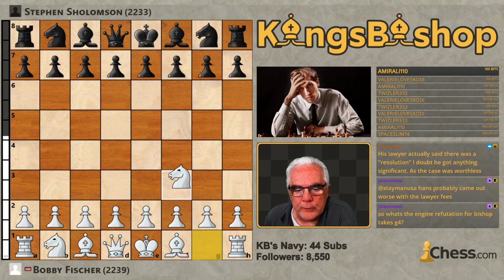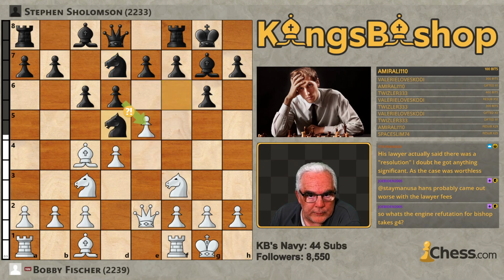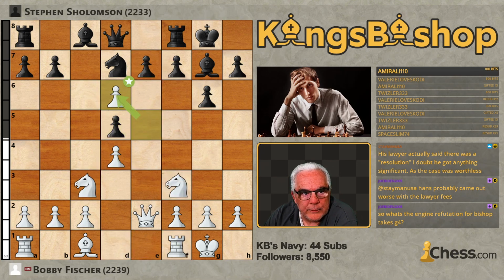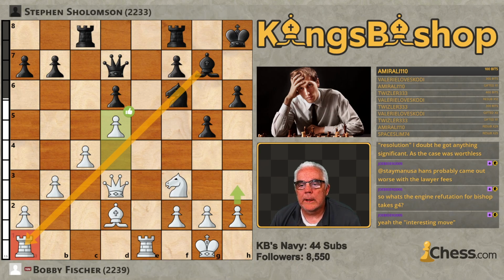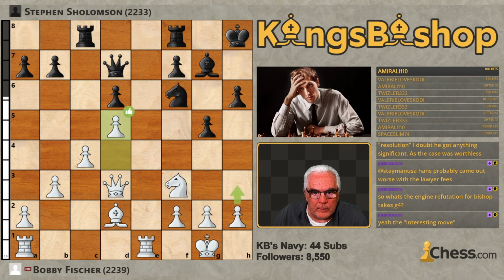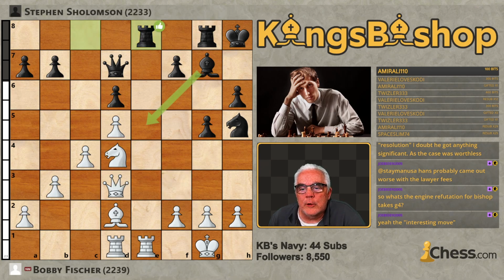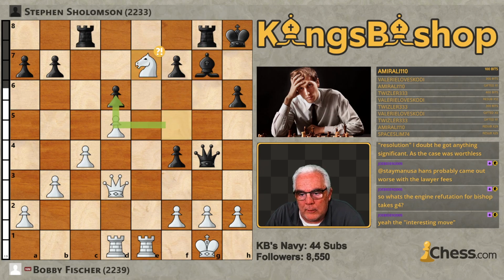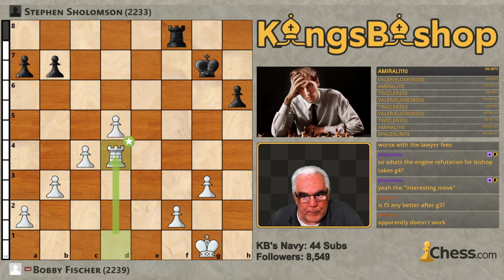Bobby Fischer vs. Stephen Sholomson | 1957 US Junior Open | San Francisco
Though the opening was balanced, Bobby completely overpowered his opponent in the metal game. His accuracy was 94.5 and his single game rating was 2750.